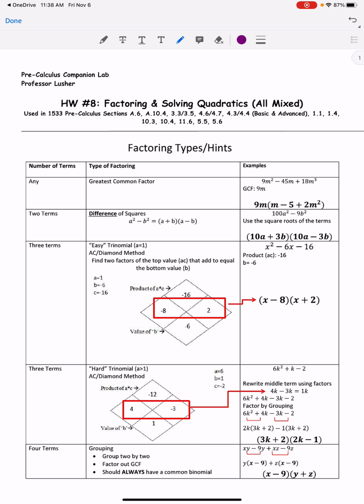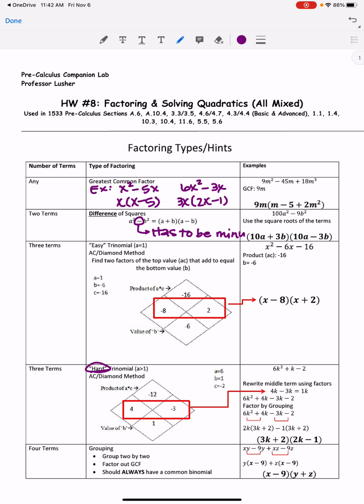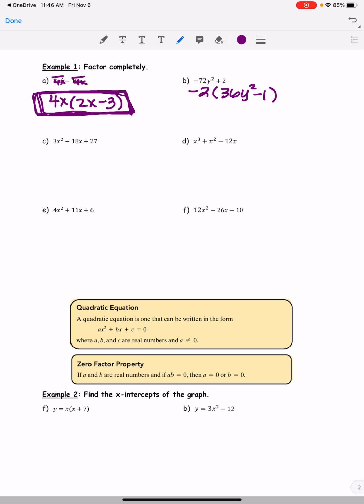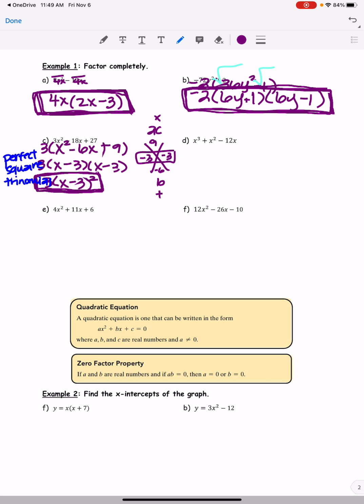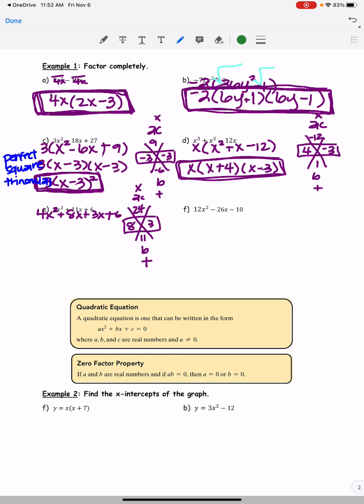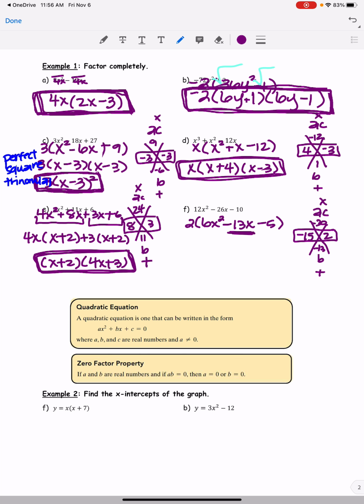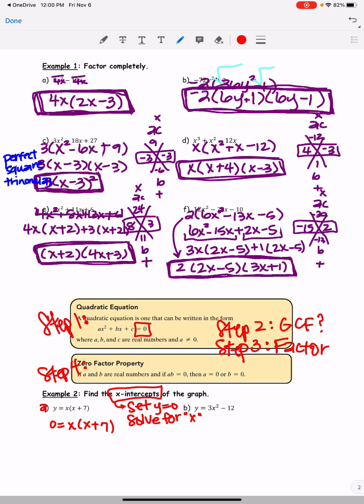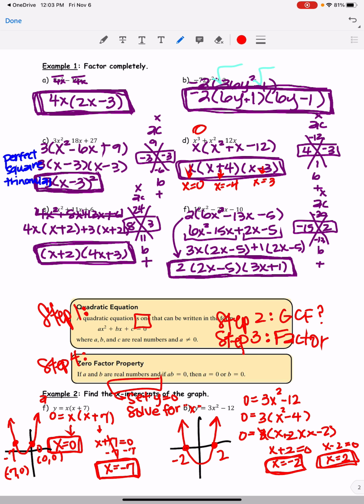HW #8: Factoring & Solving Quadratics (All Mixed)